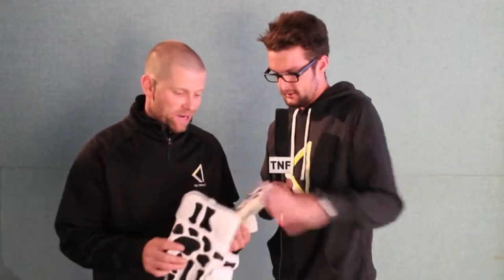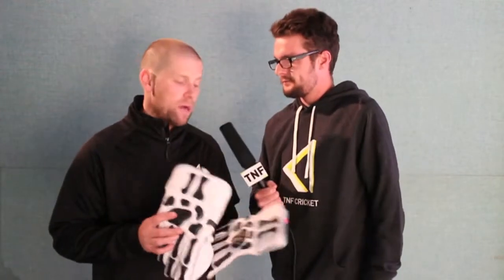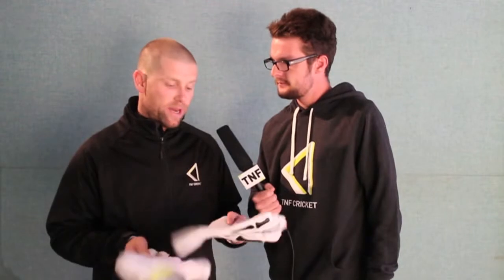TNF CRICKET NEW STOCK HAS ARRIVED